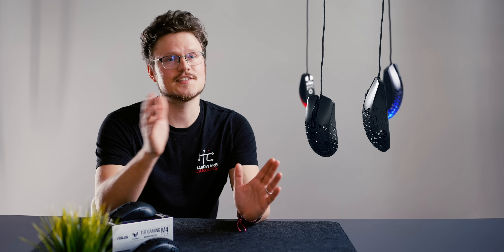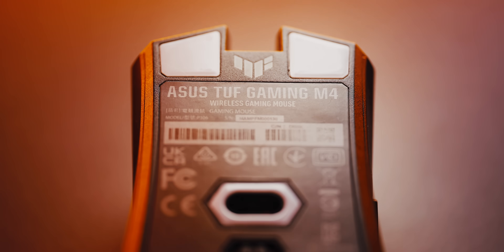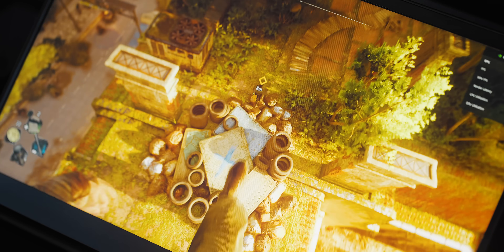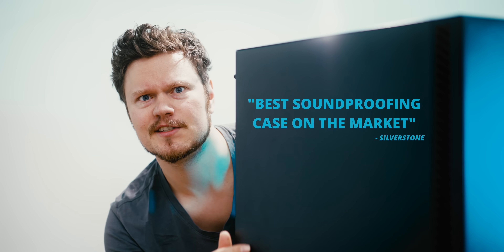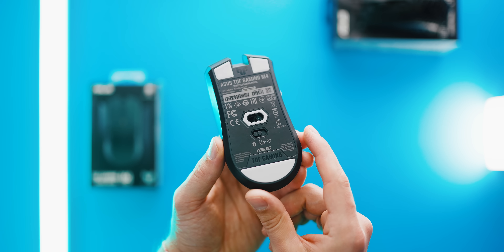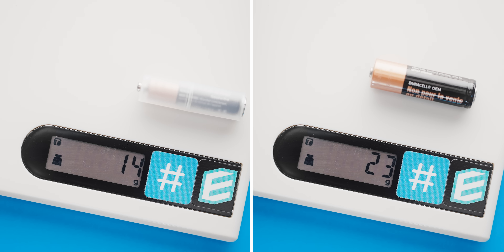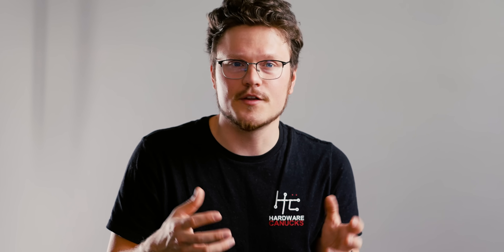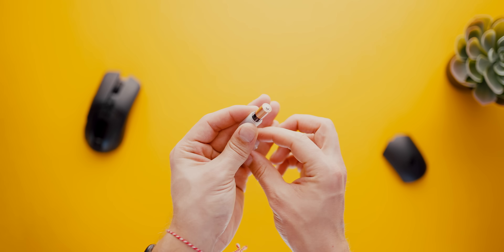Wired vs Wireless Gaming Mice - What you NEED to Know in 2022!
The debate about the best gaming mouse keeps going on and on, especially when it comes to wired vs wireless gaming mice.  So let's talk about how the situation between wired and wireless mice stands now in 2022.  Have things like mouse latency, battery life and more been fixed or are there situations where you should still choose a wired mouse?

TUF Gaming M4 Air
TUF Gaming M4 Wireless

Silverstone Seta Q1

TIMESTAMPS:
0:00 - The Wireless vs Wired Mouse Debate
0:33 - NEW TUF M4 Air & Wireless
1:02 - Wired Mouse Advantages
2:16 - Wired Mouse Disadvantages
3:51 - Wireless Advantages
5:08 - Wireless Mouse Battery Options & Weight
6:09 - BIG WIRELESS BUT!
7:52 - Wireless Mouse Interference Explained
8:19 - Use BOTH?

Review unit provided free of charge by ASUS / TUF.